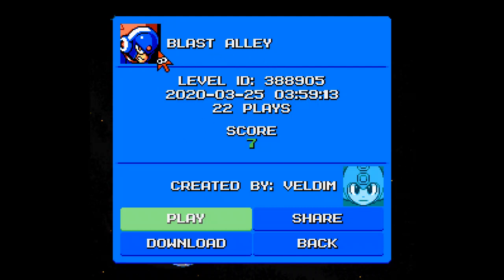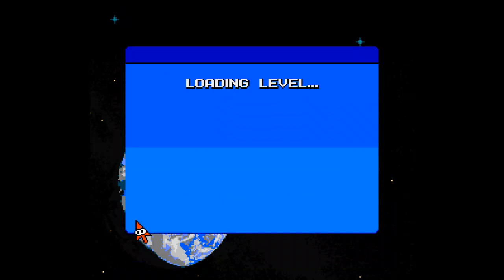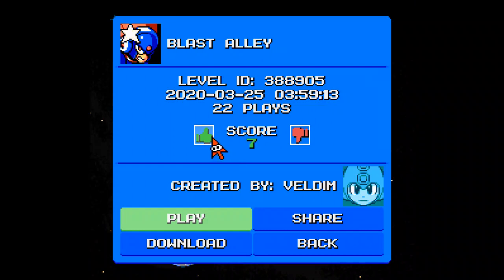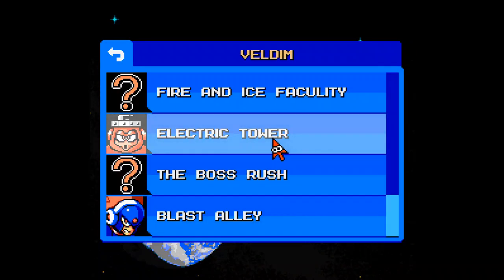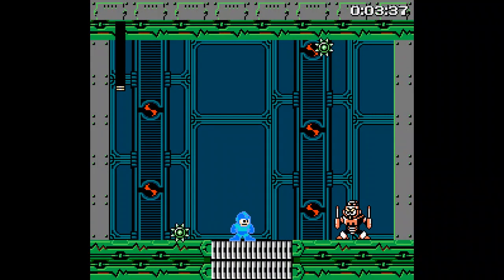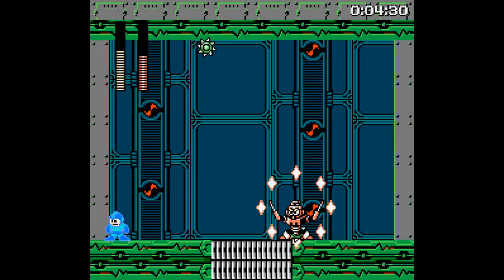Mega Man Maker 1.6! Veldim's levels sure are bright! man...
Please leave your level Ids. below!